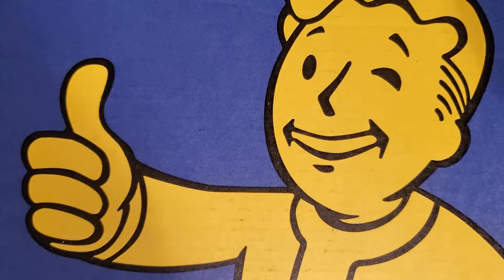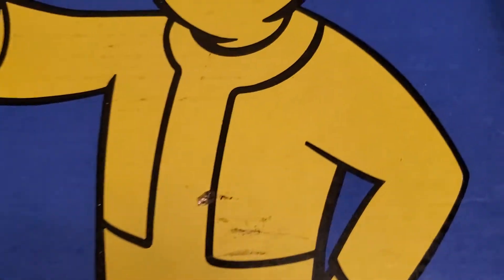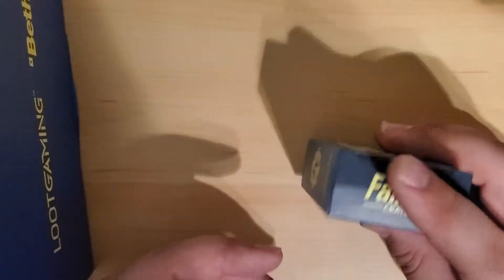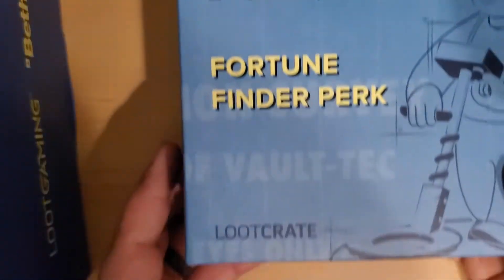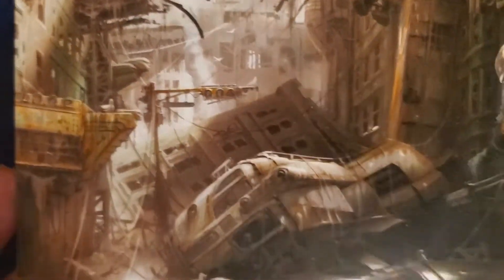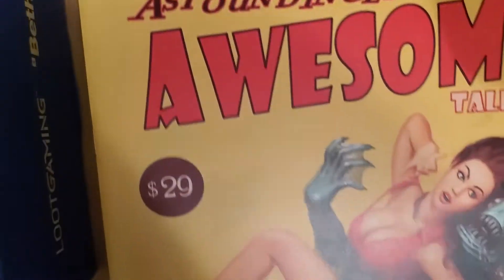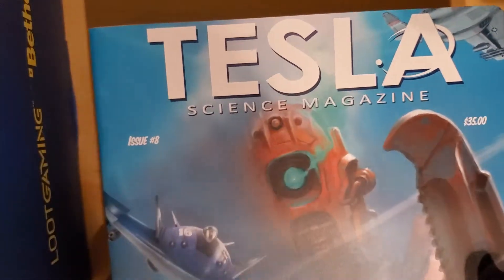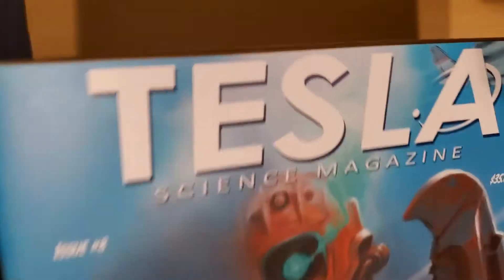Fallout Crate Unboxing September 2019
Loot crate unboxing for fallout fans.